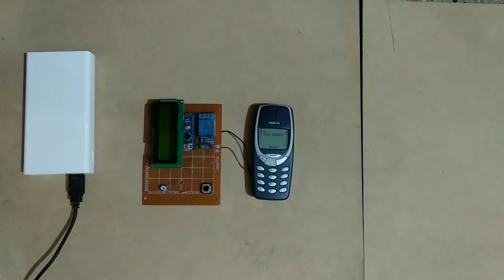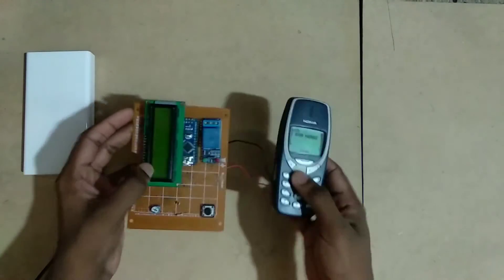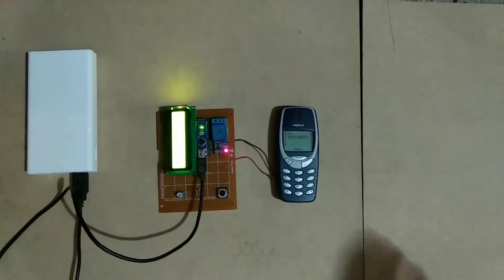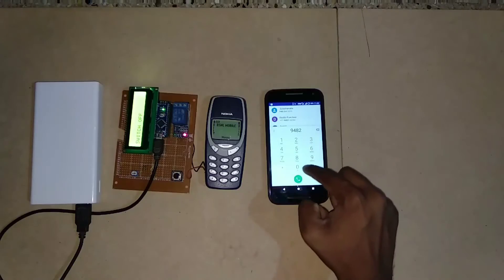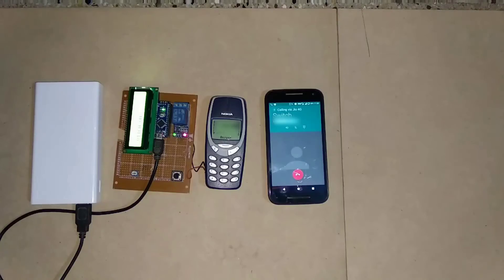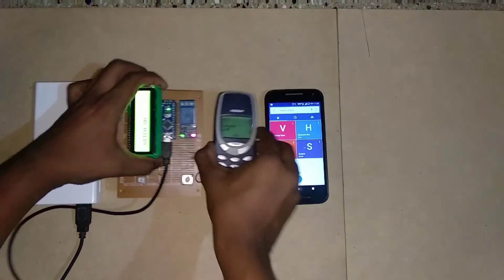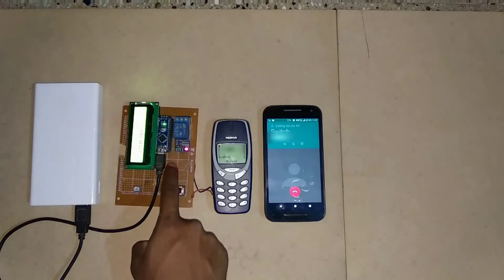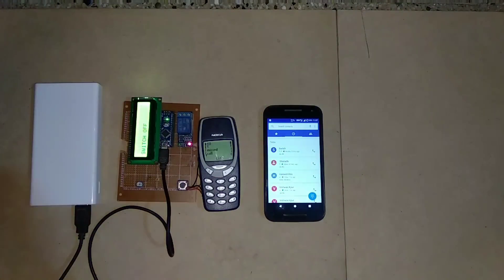Convert old phone to a remote switch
Old basic phones are lying around everywhere. Here I will demonstrate the working of a old cellphone based switch.